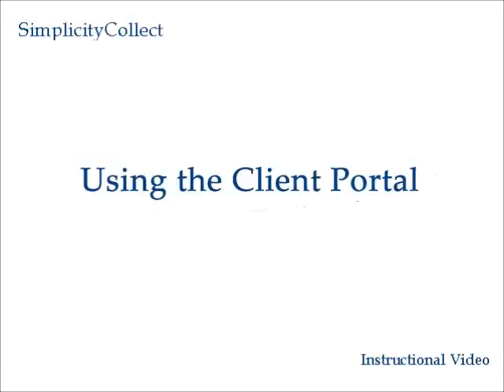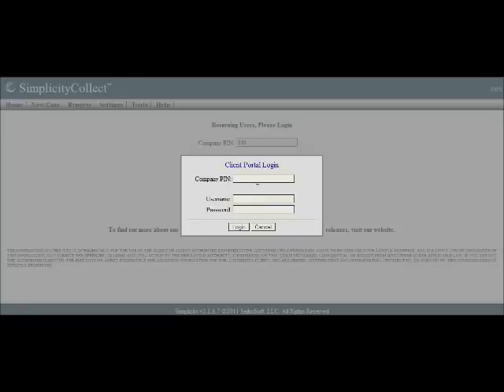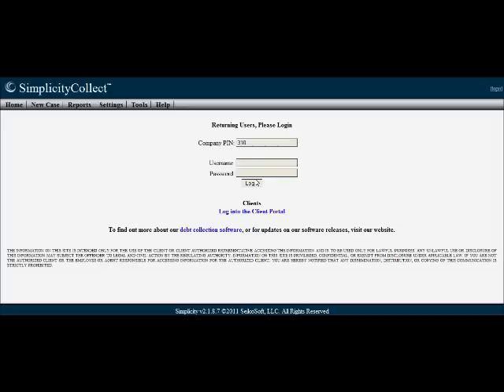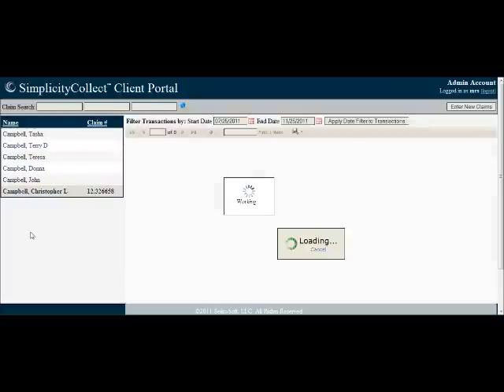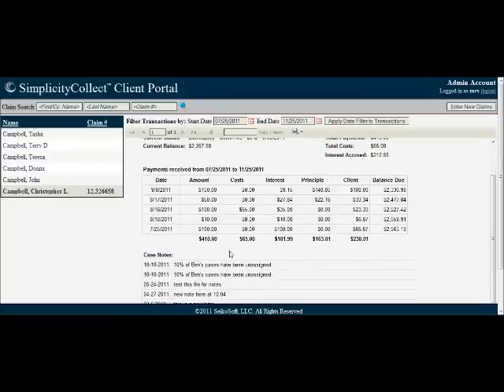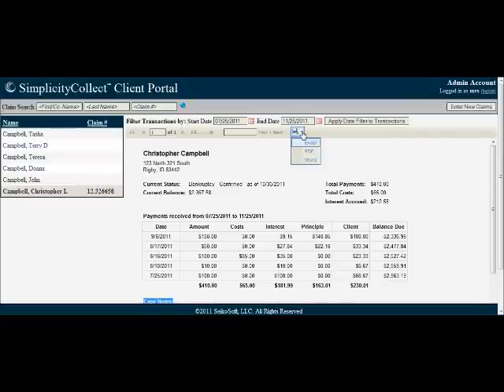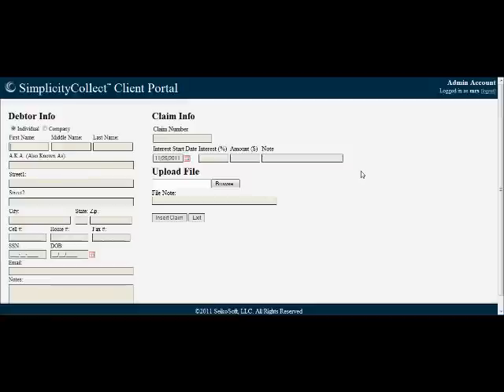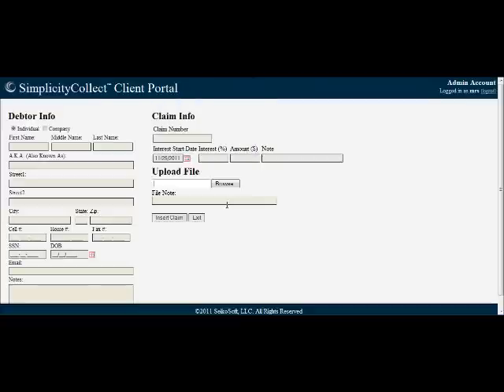Using the Client Portal - Simplicity Debt Collection Software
Using the Client Portal in SimplicityCollect's debt collection software has never been easier.  This instructional video will walk you through the process of giving your clients access to our online client portal within the software.  Simplicity collection software is the industry leader in providing affordable debt collection software for your business.  The software contains an easily customizable interface, unlimited cases and users, and all the traditional collection tools you will need to effectively collect your debt.  for more information.